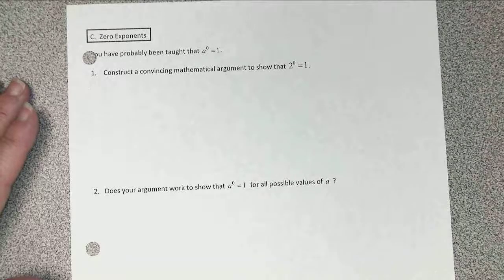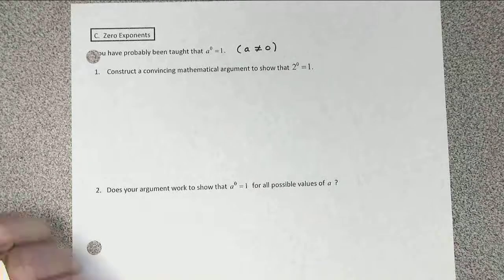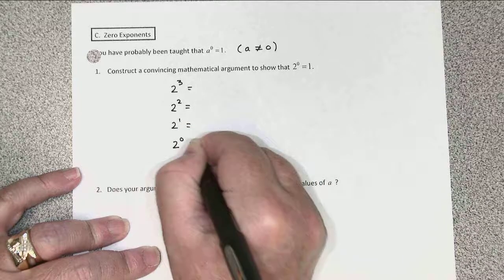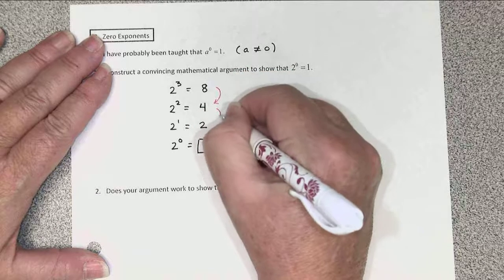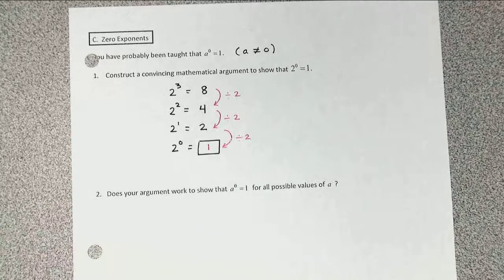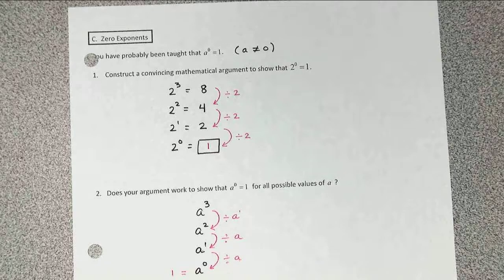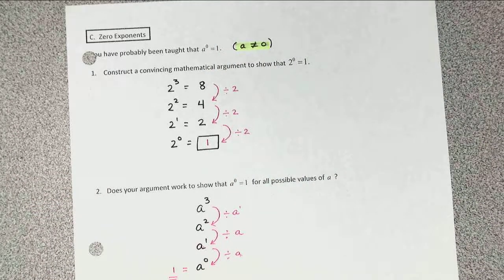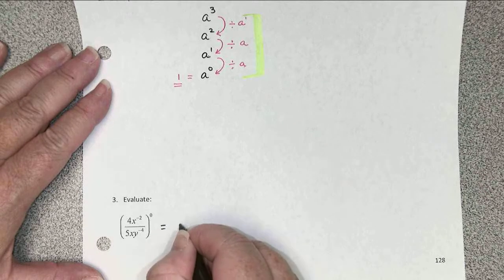MAT 139 3 1C F19